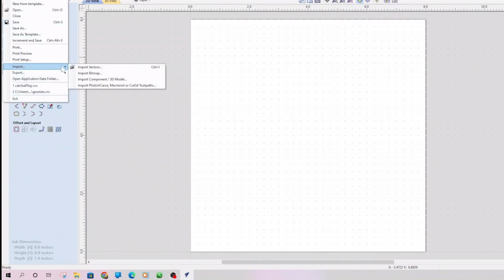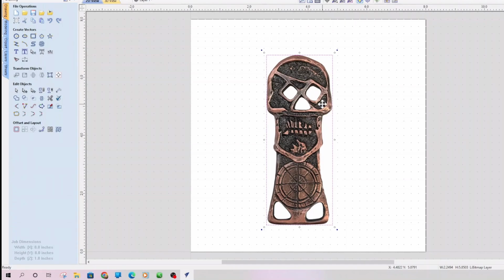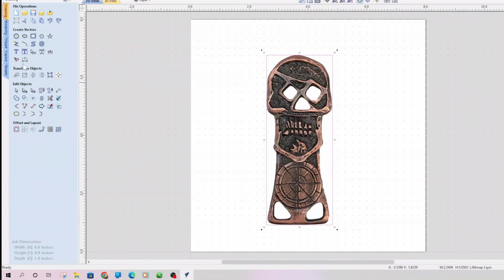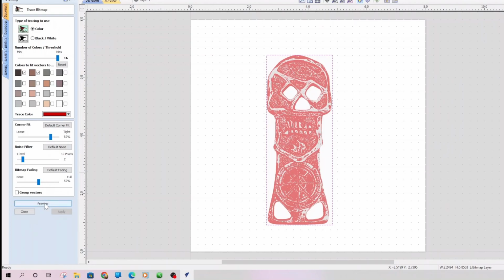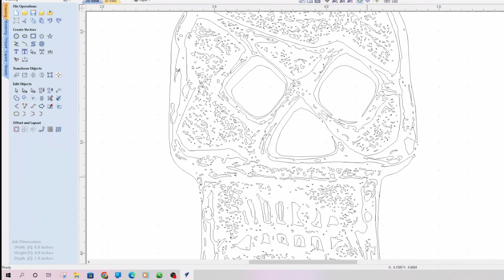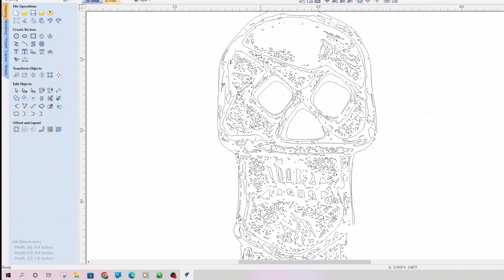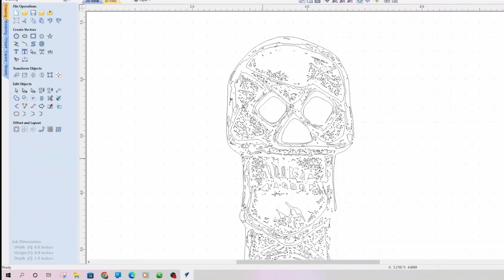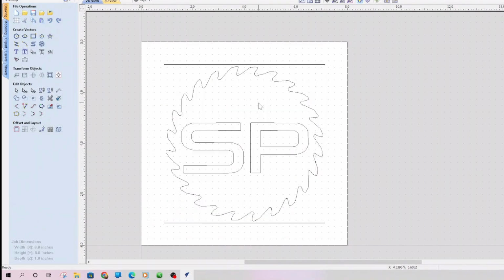VCarve Pro | Image Trace Bitmap For CNC | JPG to SVG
This video is the first in a series of short tutorials for VCarve Pro, which is designed to answer a simple and specific question, in this case, "How do you convert an image file for use on a CNC?" or "How do I create an image trace bitmap"?